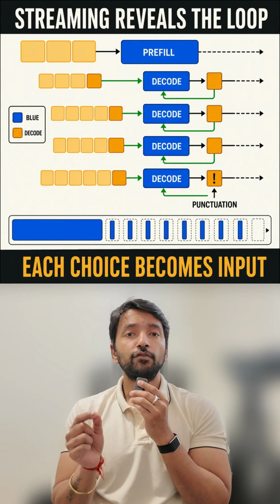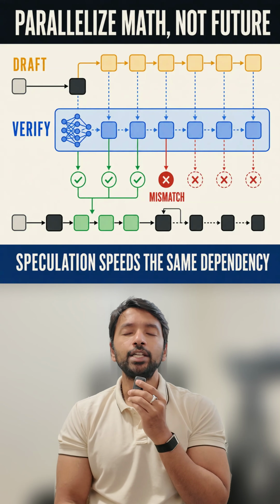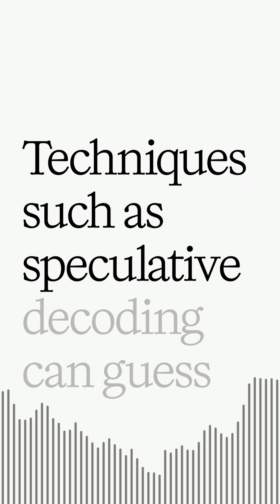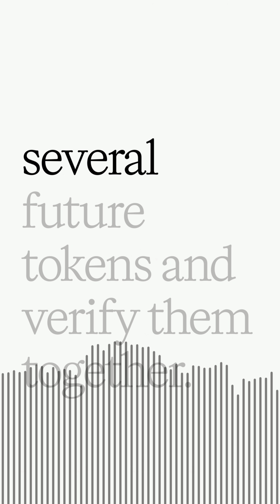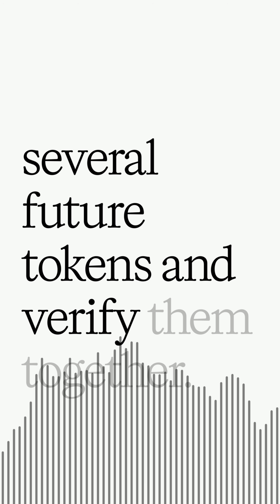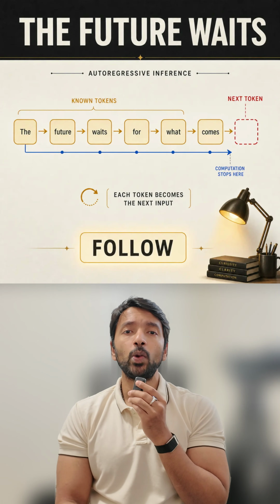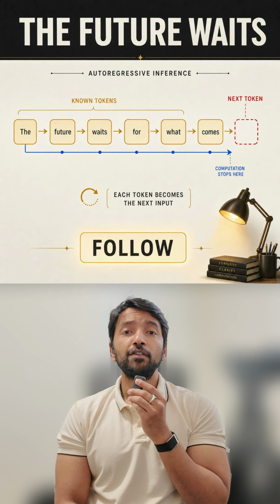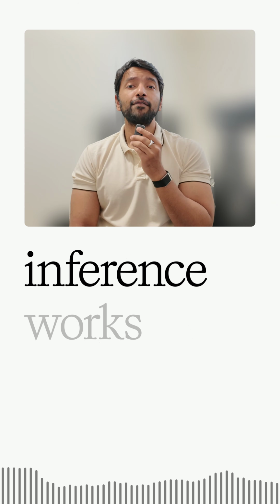Why does a powerful GPU still make an LLM answer one token at a time? 🤔 | LLM Inference | E70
Why does a powerful GPU still make an LLM answer one token at a time? 🤔

It is NOT because the model writes a complete answer first and reveals it slowly. Standard autoregressive LLM inference builds a response through a dependency loop: every selected token becomes part of the next prediction’s input.

What happens after you press Send?

1️⃣ TOKENIZATION splits your prompt into small text pieces called tokens, then maps them to embeddings.

2️⃣ PREFILL runs the known prompt through the Transformer. A causal mask blocks future positions while the GPU processes known tokens in parallel and builds the KV cache.

3️⃣ The model produces LOGITS: raw scores for possible next tokens. Softmax can convert those scores into probabilities.

4️⃣ DECODING selects one token. Greedy decoding takes the top candidate; sampling may choose another likely candidate.

5️⃣ The selected token joins the context. The Transformer runs again, creates new logits, selects another token, and repeats.

That is AUTOREGRESSIVE DECODING:
predict → select → append → repeat.

The KV cache speeds this up by reusing earlier attention keys and values. But it does not store a finished answer or know an unselected future token.

GPUs parallelize huge matrix operations, batches, and independent requests. What they cannot normally parallelize is the unknown future of one dependent token chain.

Remember this:

“A fast GPU parallelizes math, not the future.”

Speculative decoding can draft several candidate tokens and verify them together. It accelerates LLM inference without removing the underlying dependency.

Save this visual map of LLM inference. Send it to the friend who thinks AI creates the entire answer instantly. What should I explain next: prefill, KV cache, sampling, or speculative decoding?

[ LLM inference, Autoregressive decoding, Large language models, One token at a time, Transformer architecture, Tokenization, Embeddings, Prefill, Causal mask, Logits and softmax, Token sampling, KV cache, GPU inference, Speculative decoding, Time to first token, Inter-token latency, Generative AI, AI engineering, LLM optimization ]